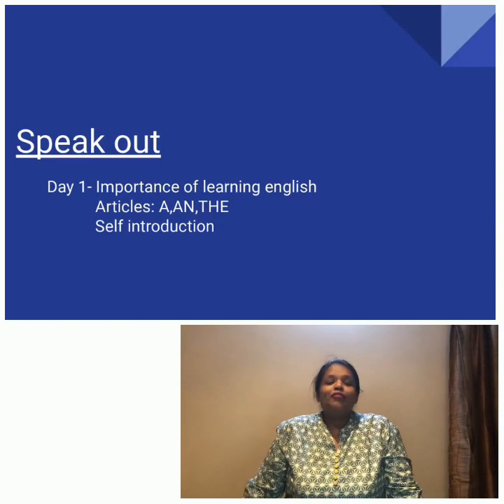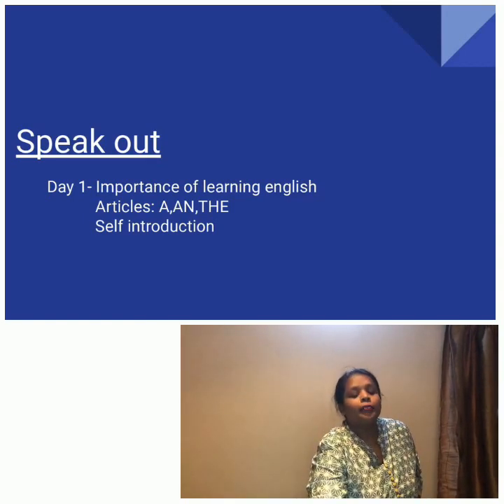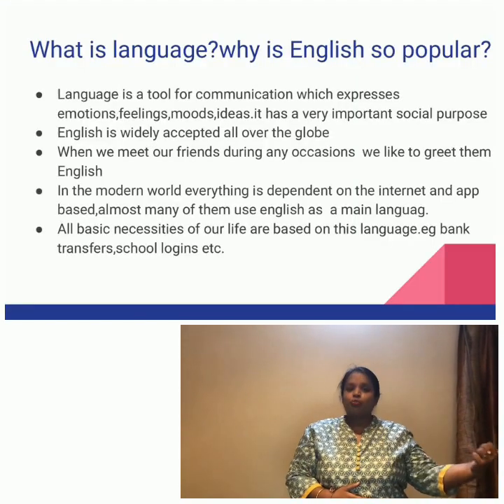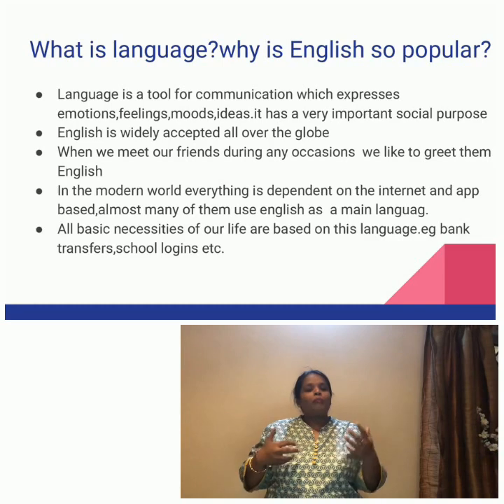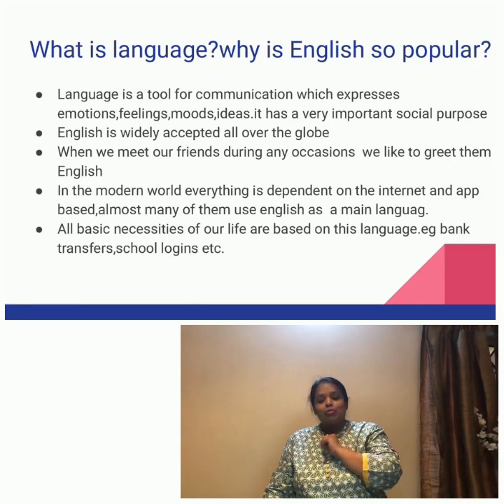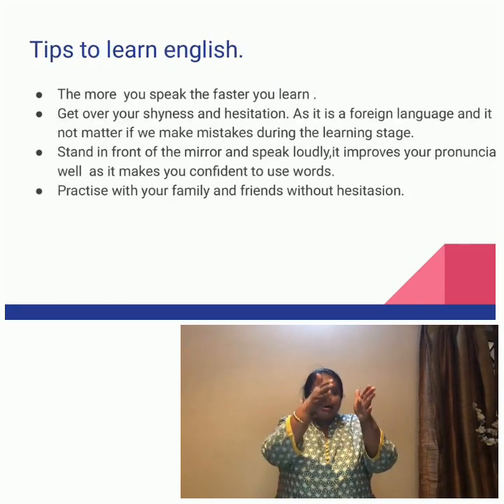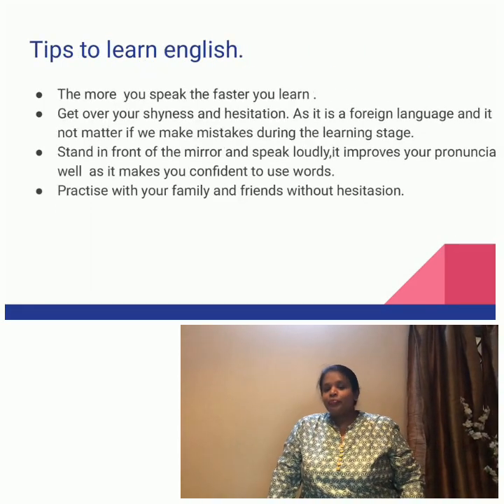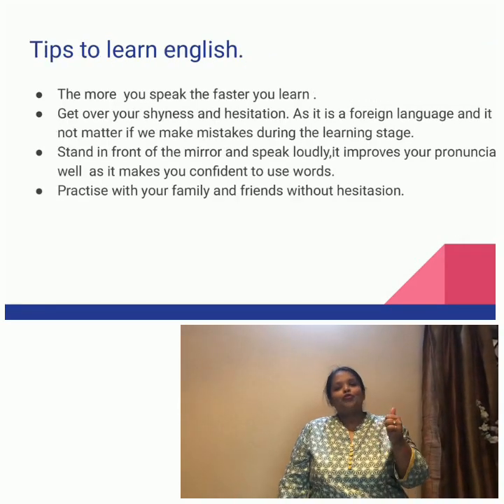SPOKEN ENGLISH CLASS SESSION - 1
FREE Spoken English during COVID-19 by
Uma Naresh Reganti Founder-President Penguin Educational Trust,
Mentor-Glitzy Public School